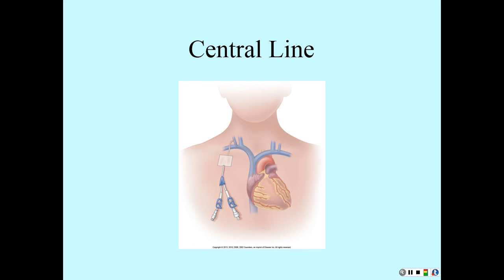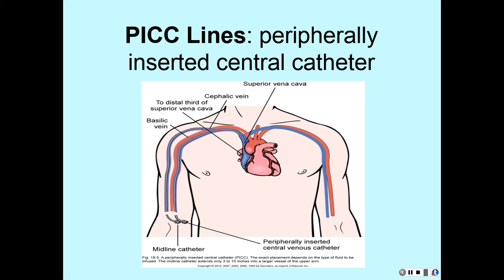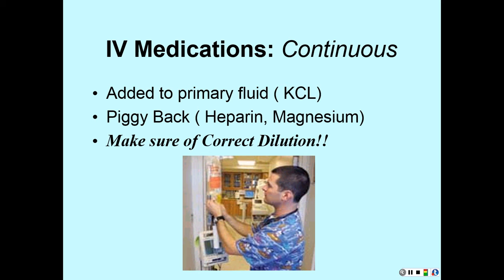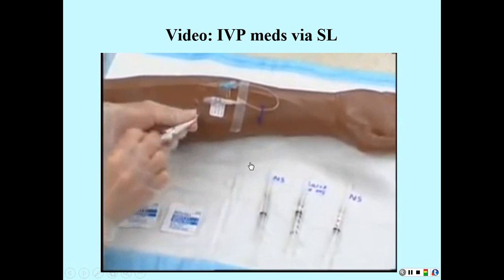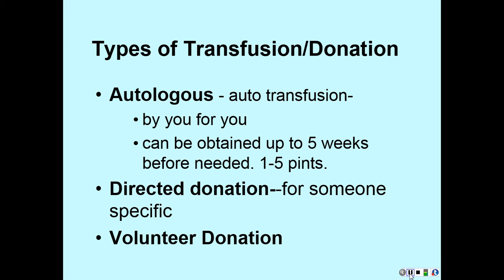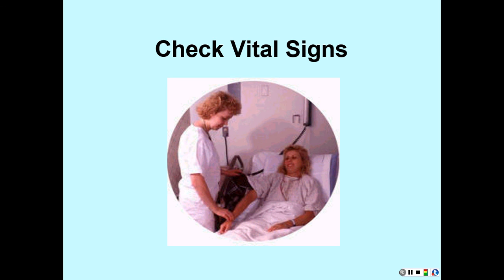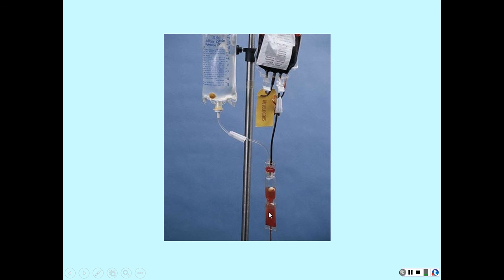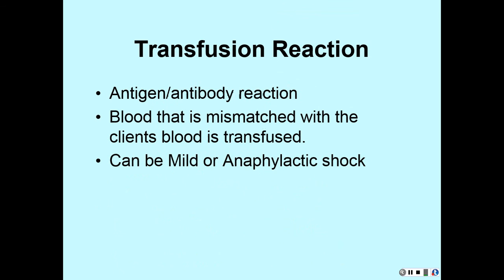Mod B IV Therapy Pt 4 Powell